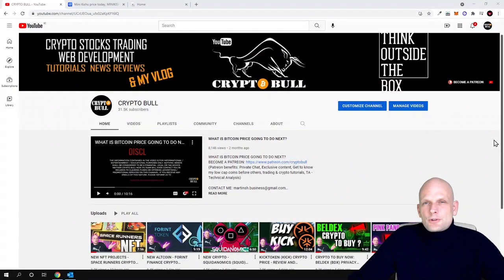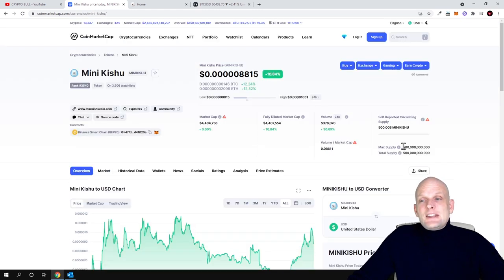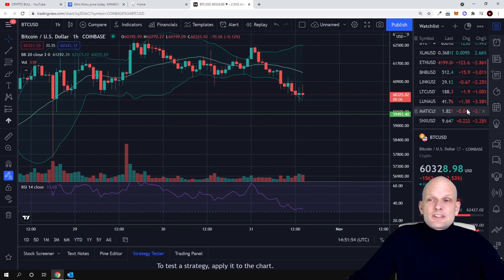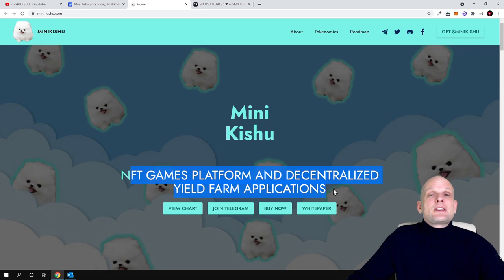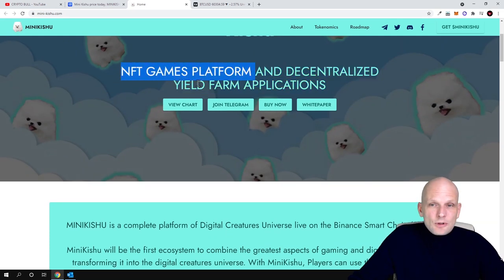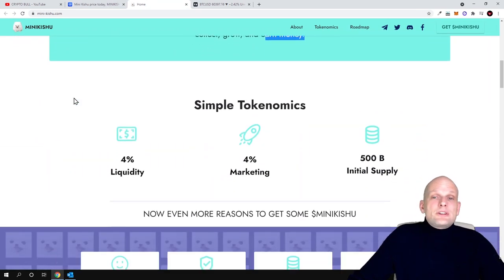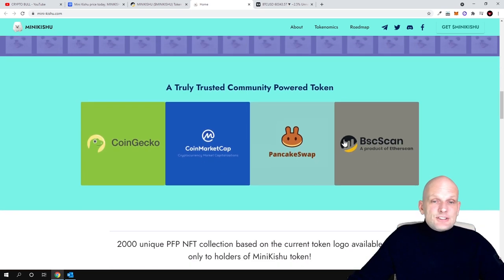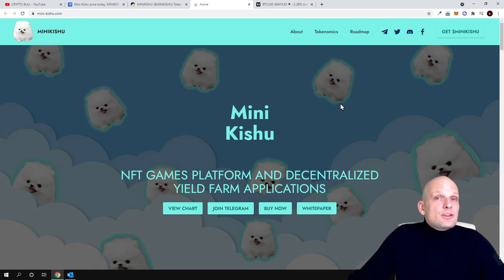NEW MEME COIN REVIEW - MINIKISHU CRYPTO!?!